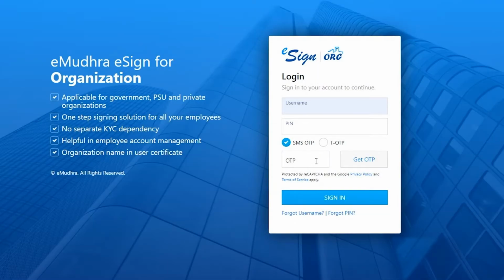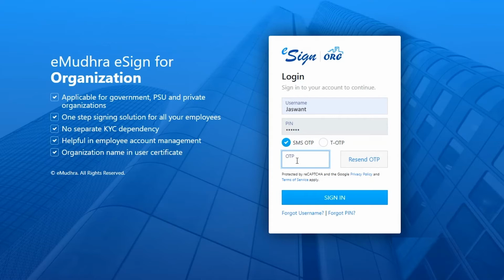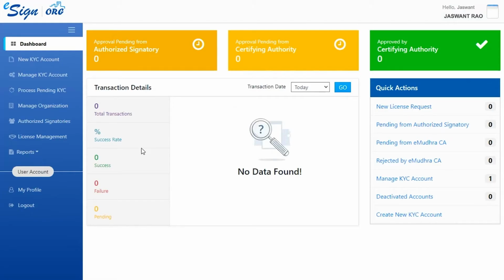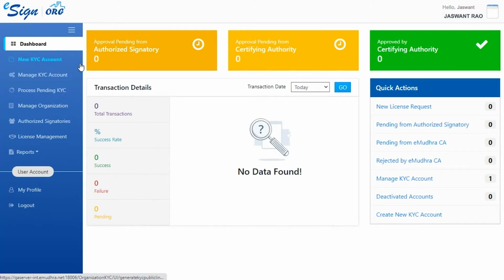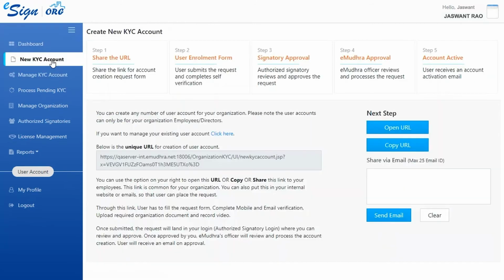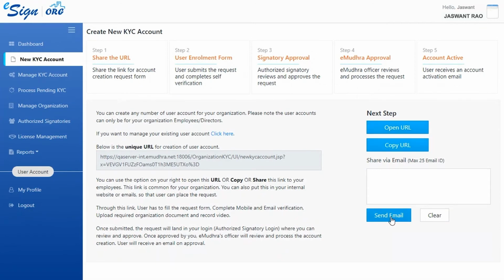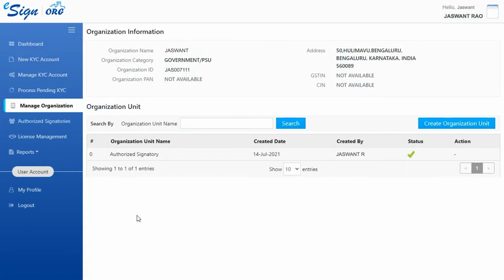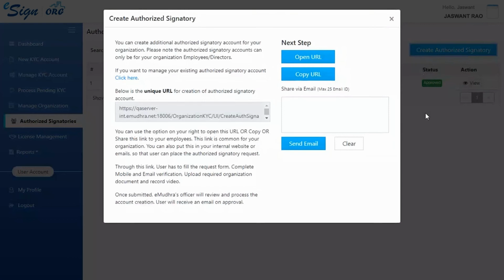Part 2- eSign Authorised Signatory Registration and Sending User Request (Non-Government)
eSign demo video to demonstrate new employee enrolment and authorised signatory/nodal officer registration process for organizations.